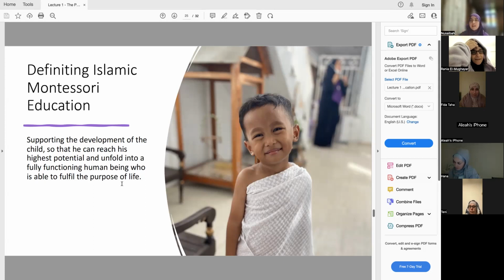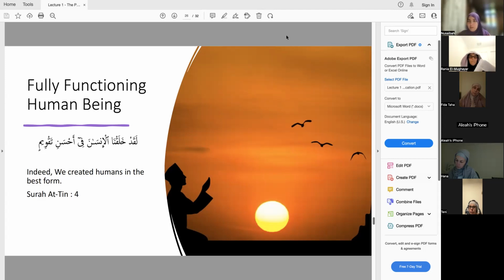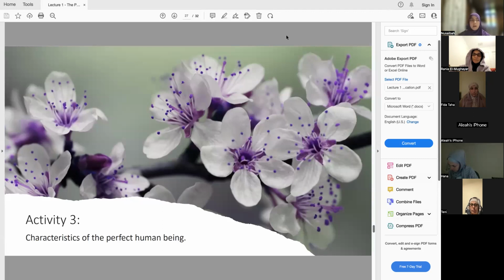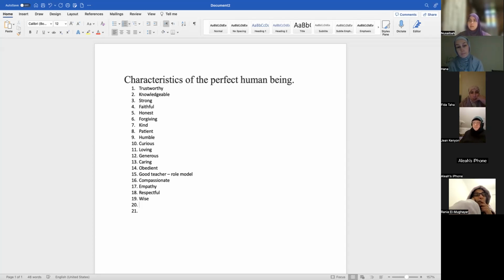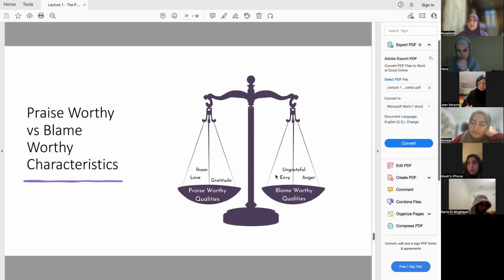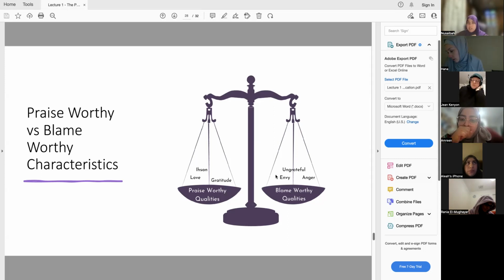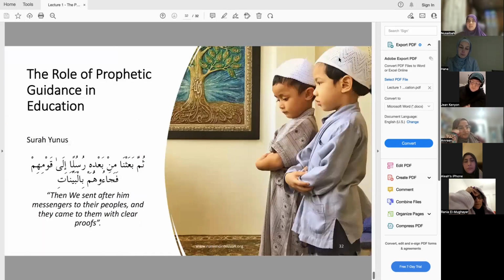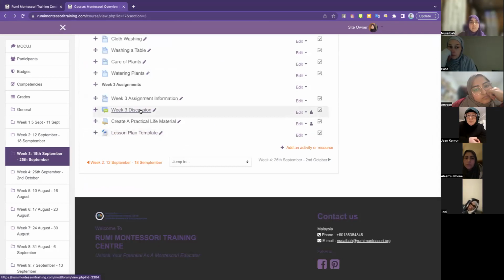Montessori Overview - Ummah Jameelah - Live session 3